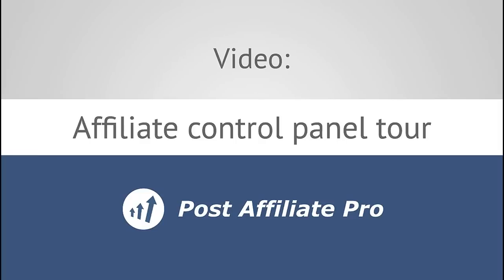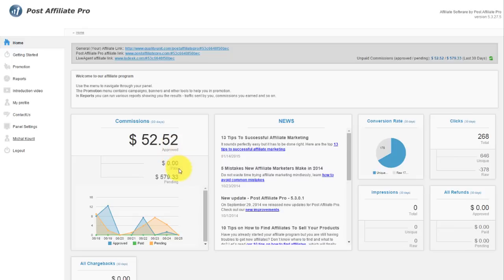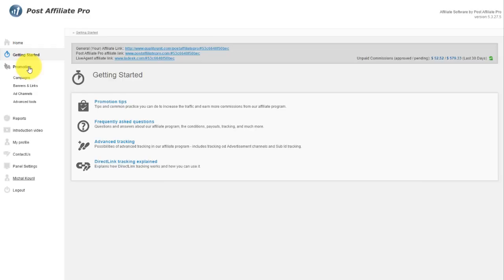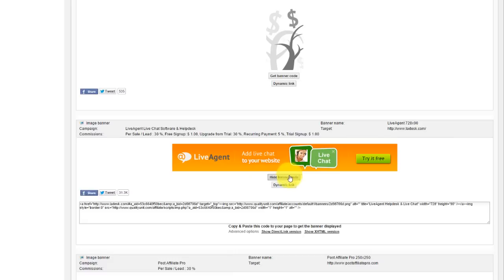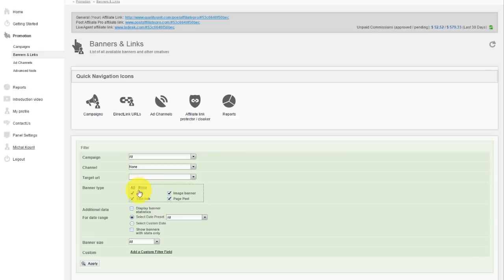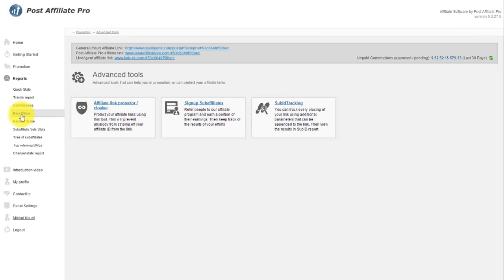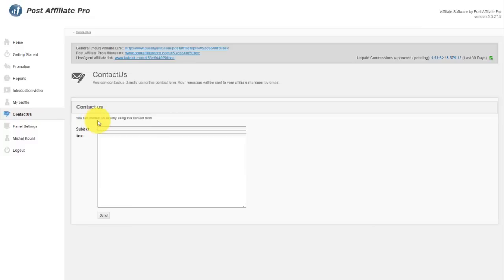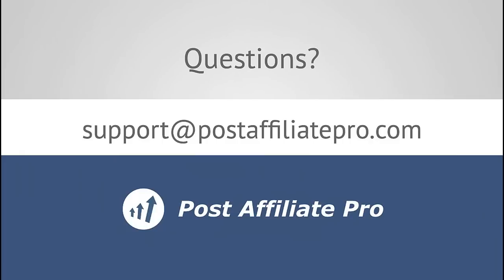Affiliate Control Panel Tour | Post Affiliate Pro™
This video will help your affiliates better understand the Affiliate panel and quickly start promoting your program. Also newbies in affiliate marketing will see, that to become affiliate and start promoting your products with Post Affiliate Pro is easy without any complications or long learning curve.

Post Affiliate Pro is an affiliate software designed to empower your affiliate program.